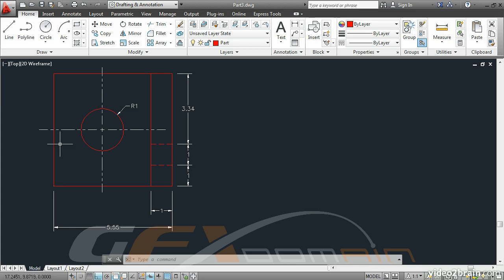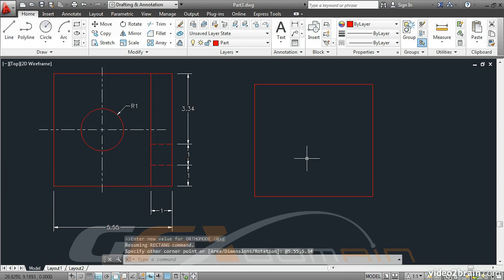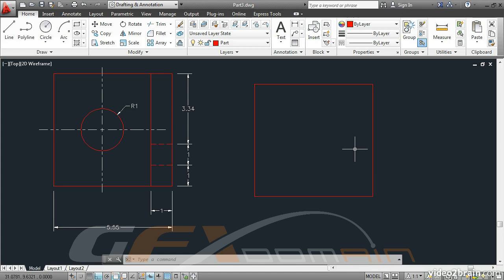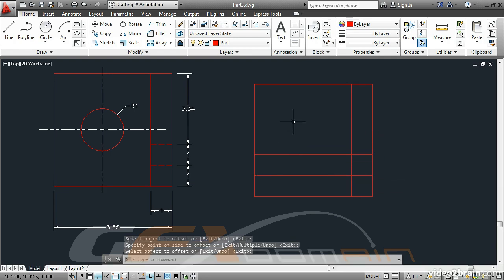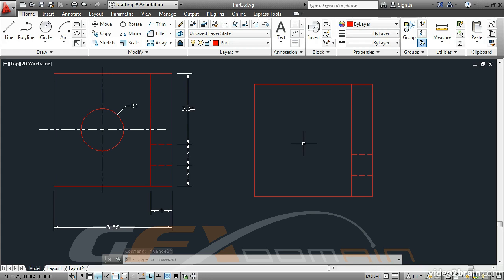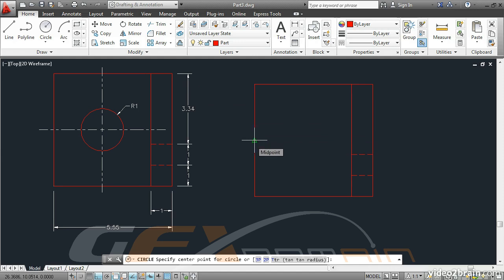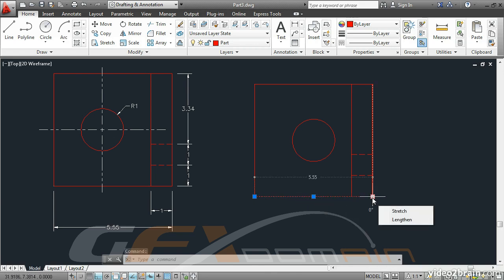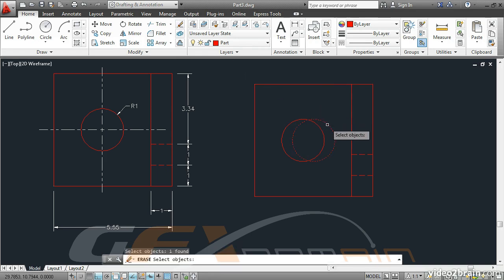19. Using Objecg Snap and running Object Snap (AUTOCAD Basic to Advance)